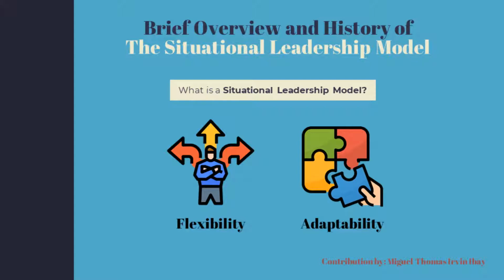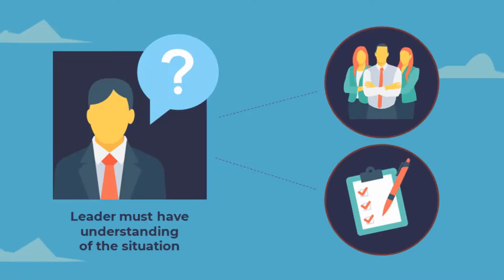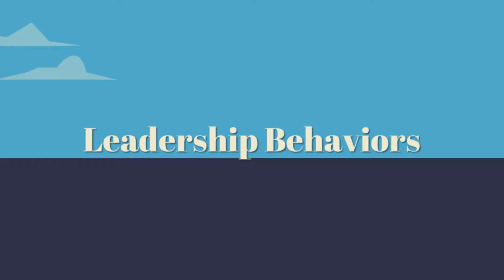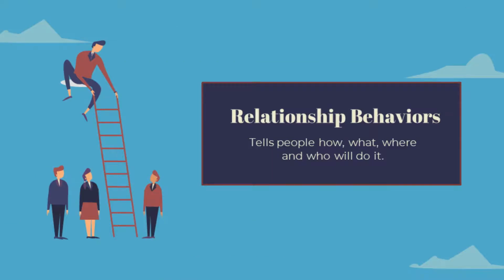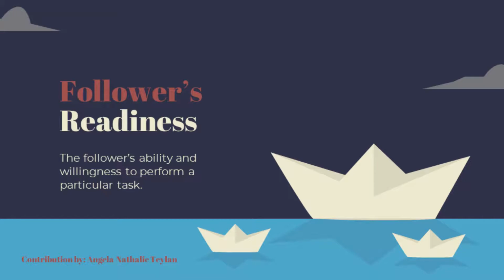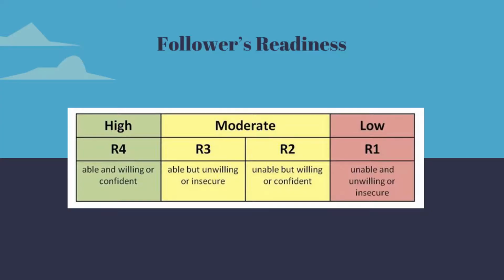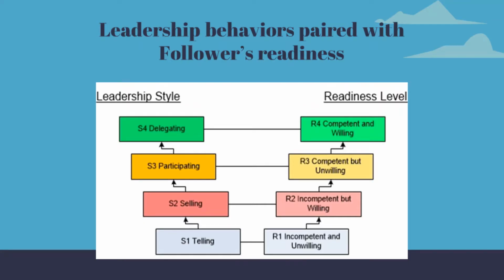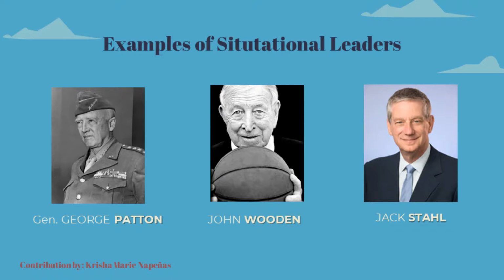The Situational Leadership Model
Group Work for Leadership and Decision Making